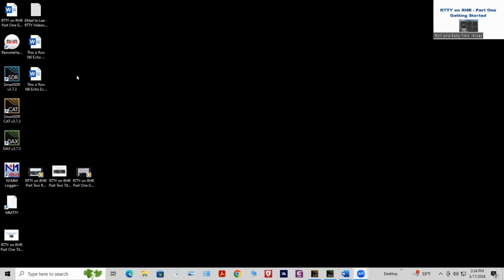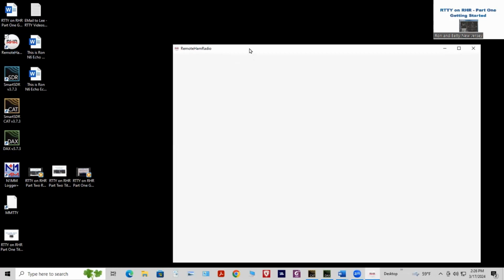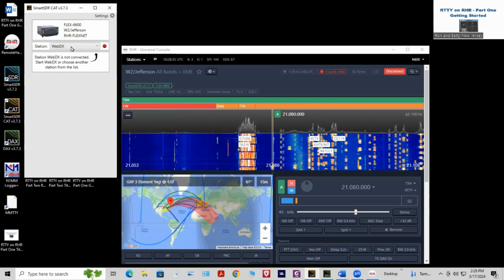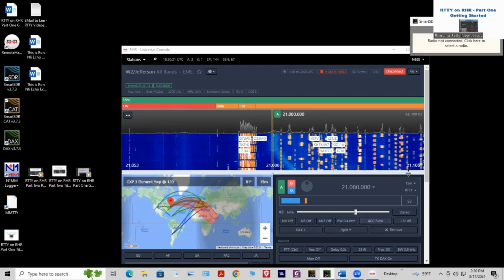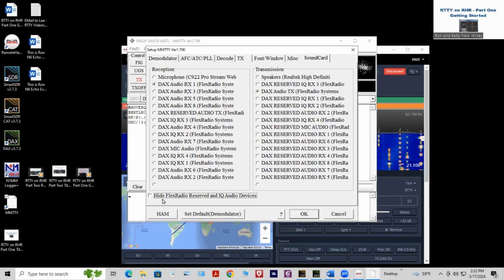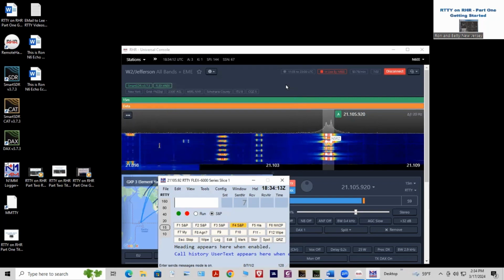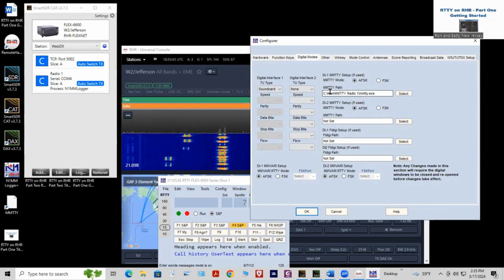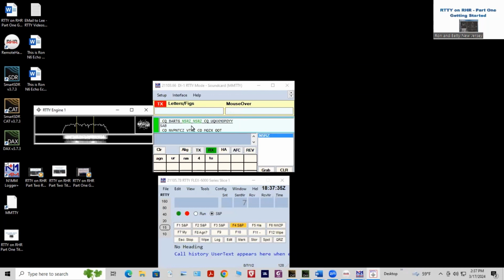RTTY on RHR Part One Getting Started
In Part One, this video will show you how to set up for basic RTTY on Remote Ham Radio using the WebDX console and N1MM+ logger.
73,
Ron N6EE